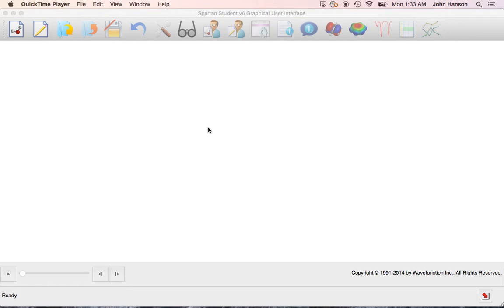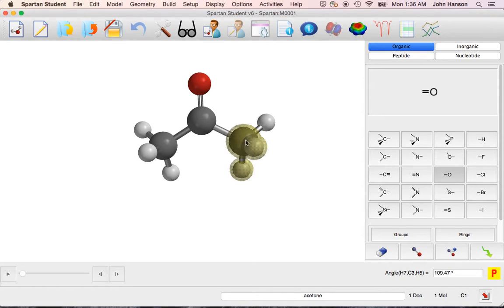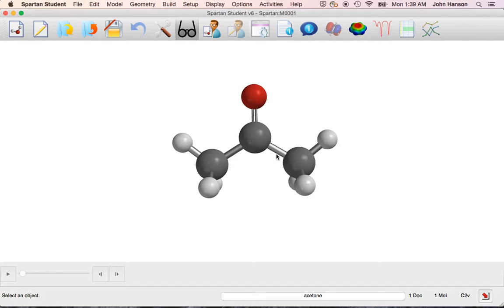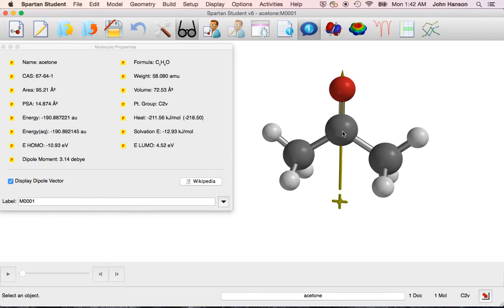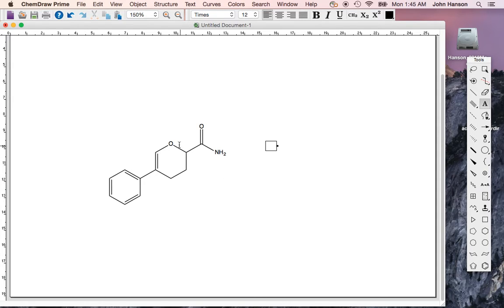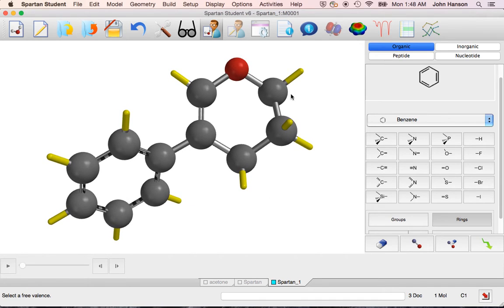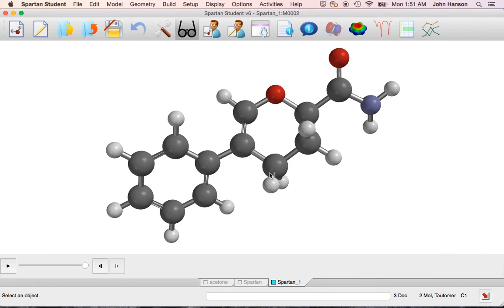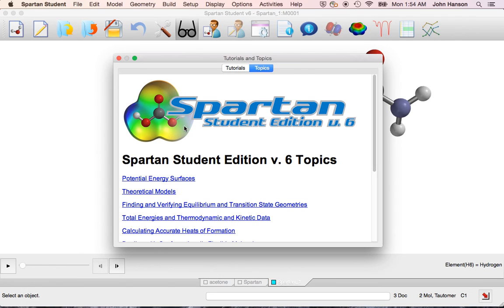Introduction to Spartan Student v6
Building and sketching molecules in Spartan Student.